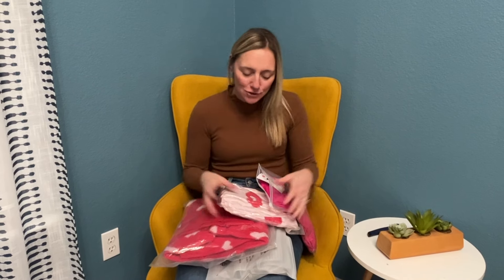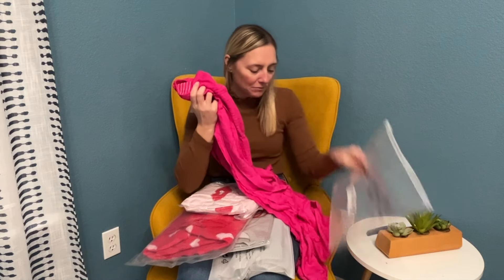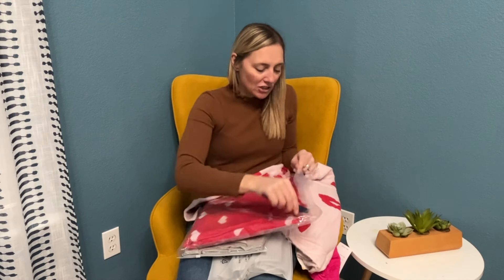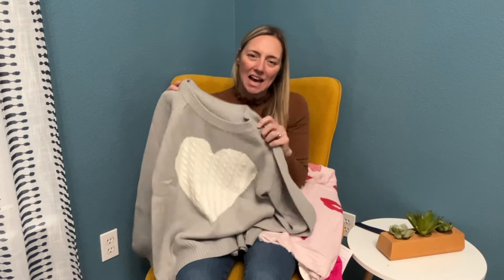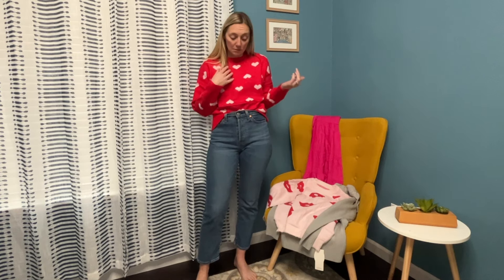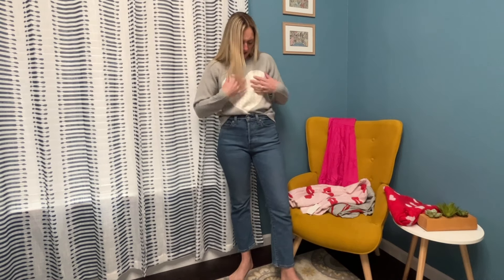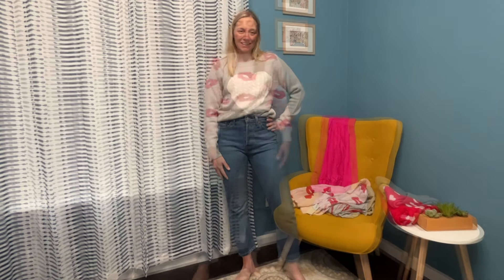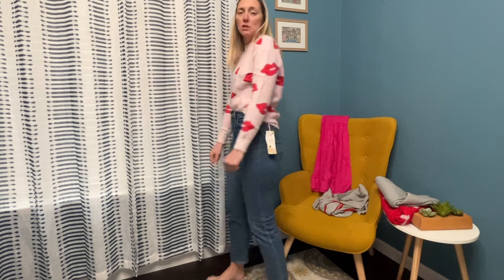*AMAZON* Valentine's Day Outfits | Try on Haul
Hi friends!  Today I am sharing Valentine's Day outfits.  If you are like me I am constantly chasing after my kids, so I need comfort along with curtness.  I hope you enjoy these Amazon finds.  Let me know which one is your favorite.

Everything from this video is linked below.
Grey and Red long sleeve top $34.99
Pink lip sweater $30.98
Pink dress $38.99
Grey and white heart sweater $39.98
Red heart sweater $41.99
Levi wedgie jeans $47.80

Measurements:
Height:  5'7"
Weight: 140
Bust: 34A